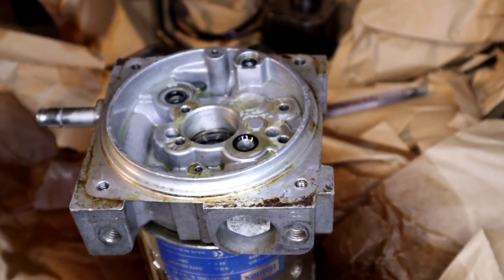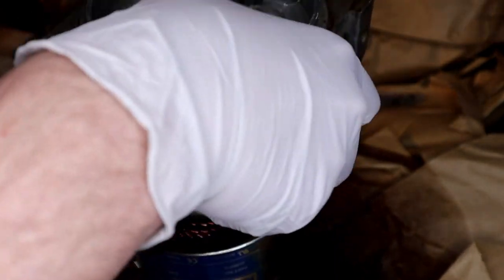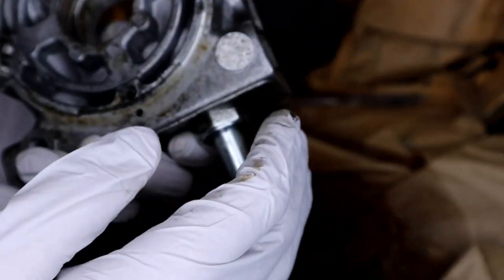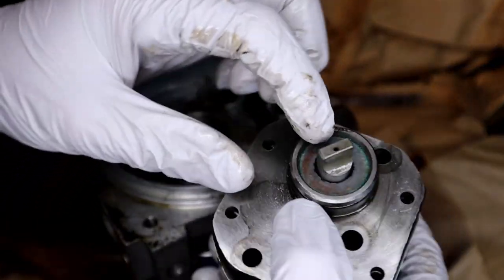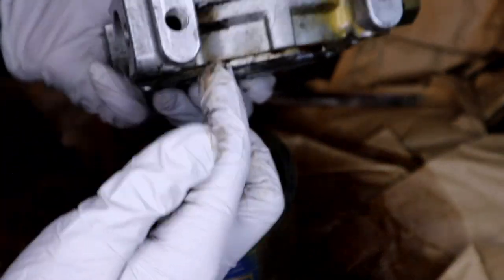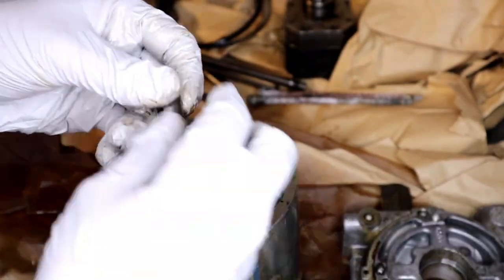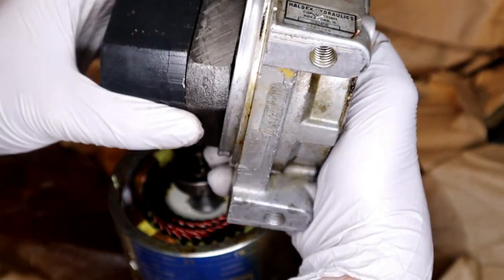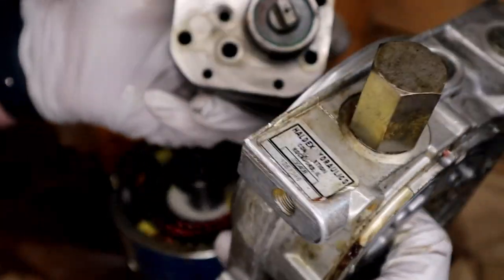Caterpillar WP4500 Electric Pallet Jack Motor Teardown I got it apart! (part 4)engineering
Finally got it apart! This video is a teardown of a Caterpillar WP4500 electric pallet jack motor. I take it apart to see what's inside and how it works. The two bolts in the motor were the key. That an a hammer.

Video Documents:
In an effort to try to centralize the documents I reference in my videos, pump, electrical, military specs, and the like. I have started putting them on my Hydraulic Drive Website.
It will be under the YouTube page.